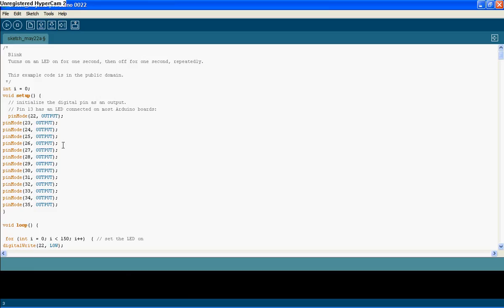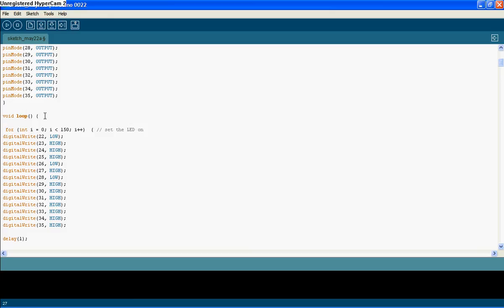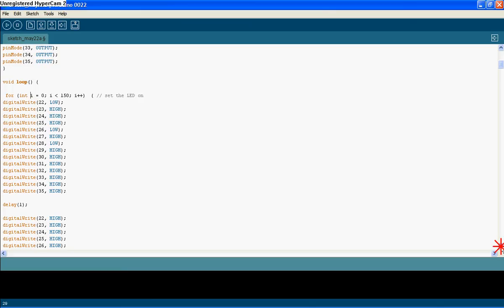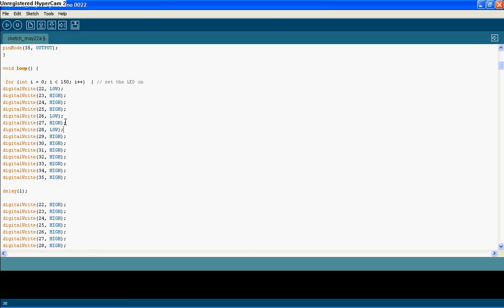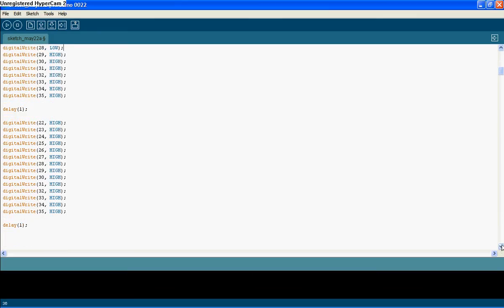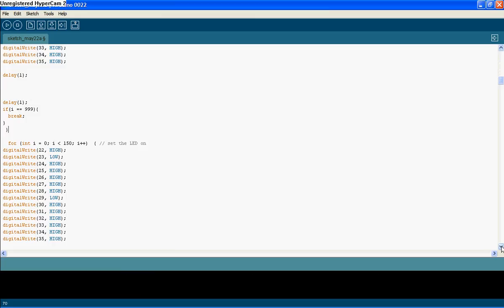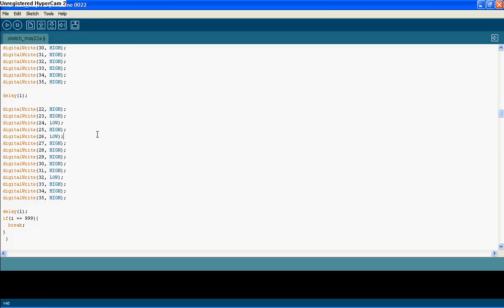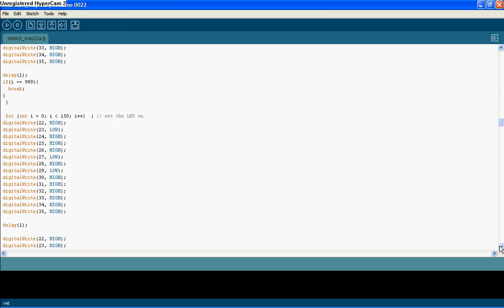5X7 LED Matrix Arduino Code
I explain the 5X7 LED Matrix arduino code from a past video.